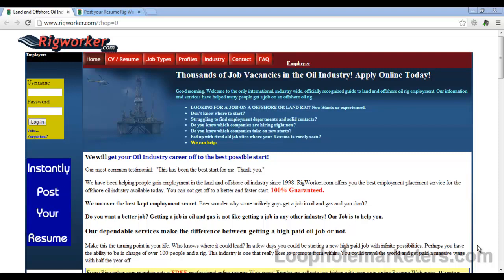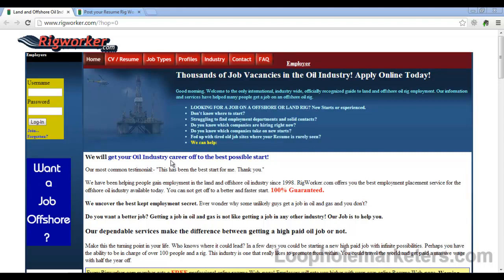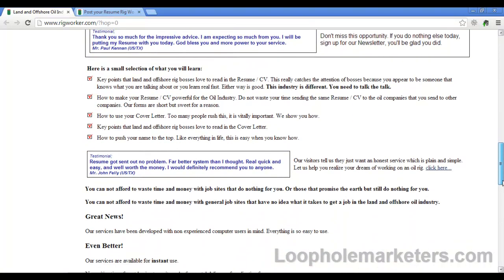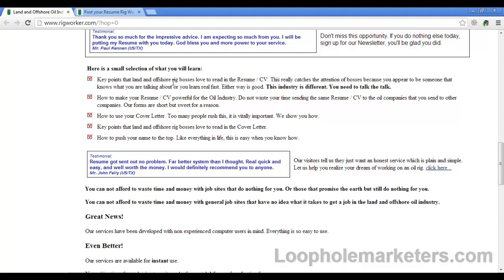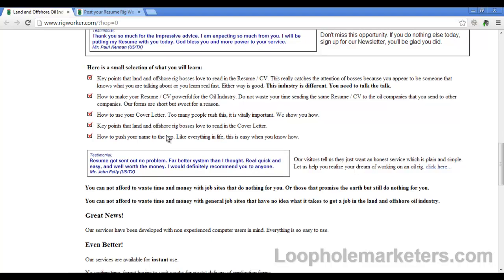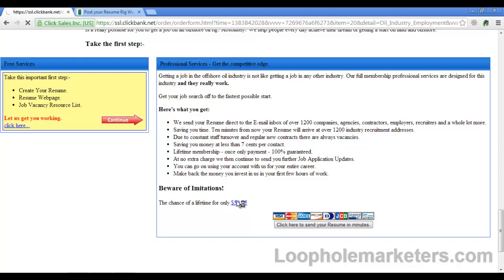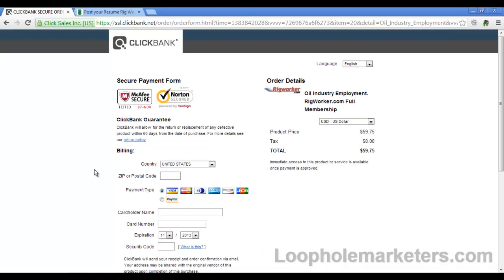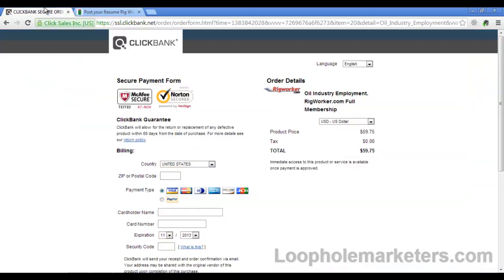Offshore Oil Rig Jobs No Experience - Thousands of Job Vacancies!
- Thousands of Job Vacancies in the Oil Industry! Apply Online Today!